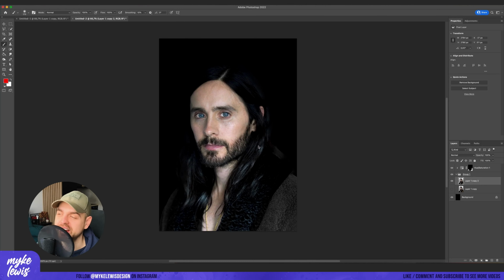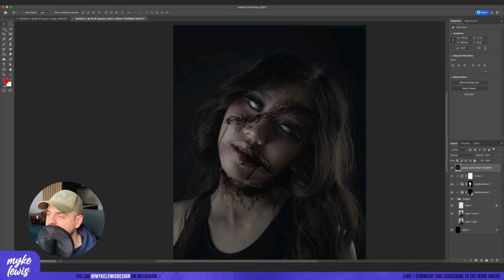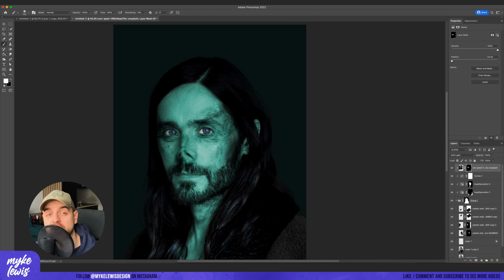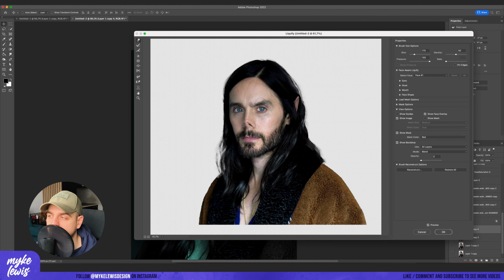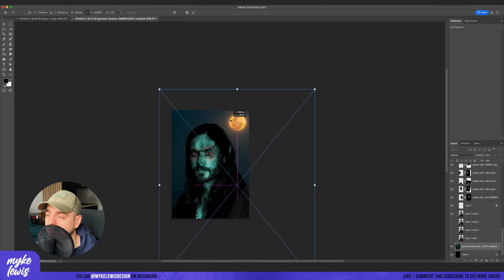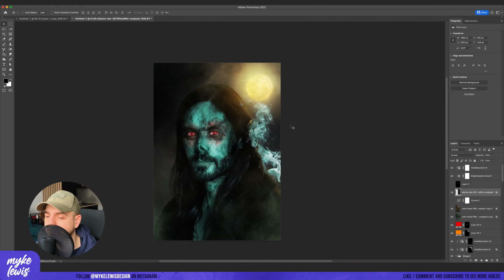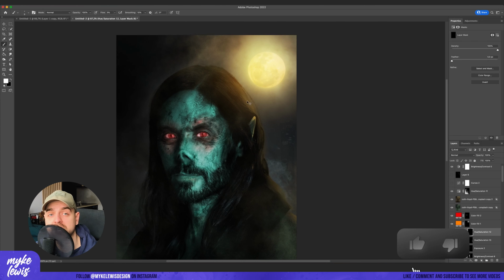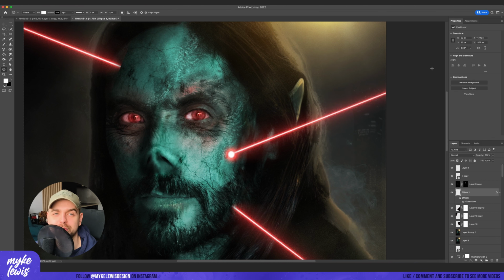I'm Turning Jared Leto into Morbius from Scratch in Photoshop!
In today's video I'm gonna create a movie poster for Morbius movie which is now in cinema! With some simple techniques in Photoshop! I hope you'll like it!

0:00 Intro
0:39 Tutorial
8:15 Outro